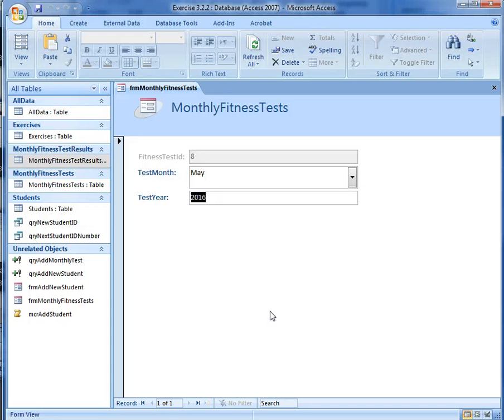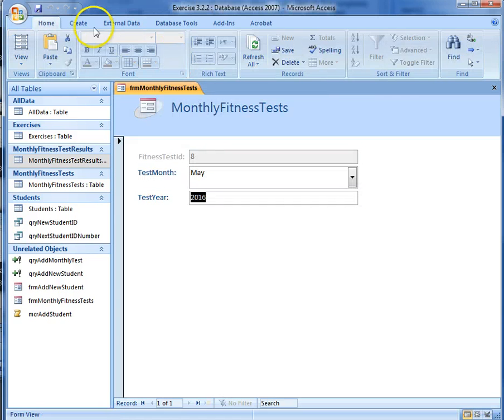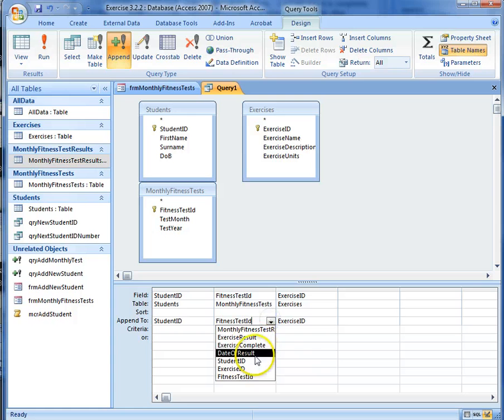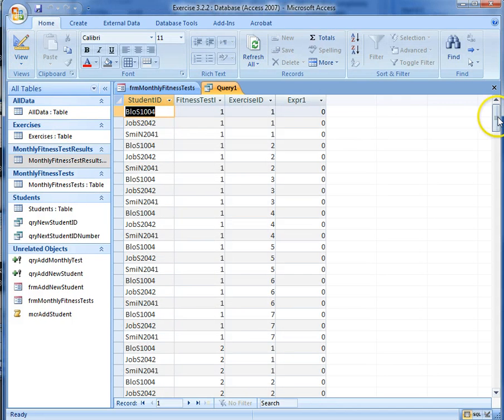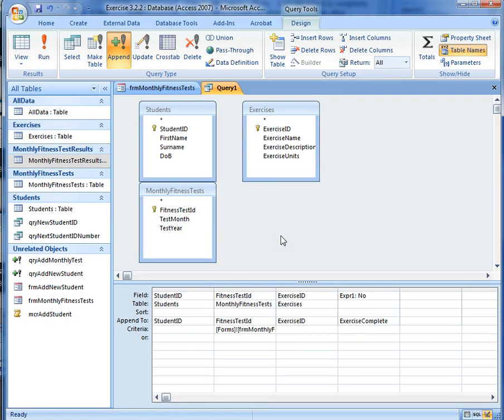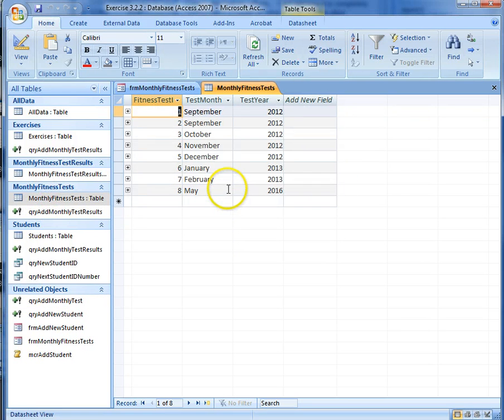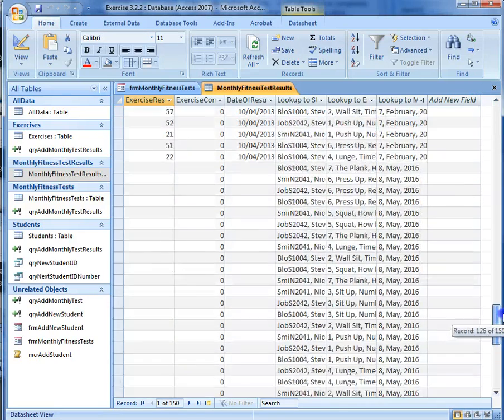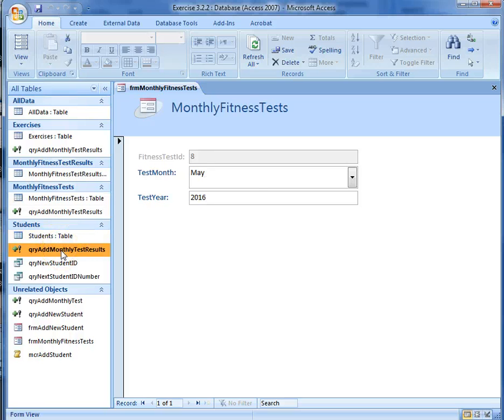3 2 3MonthlyTestResults